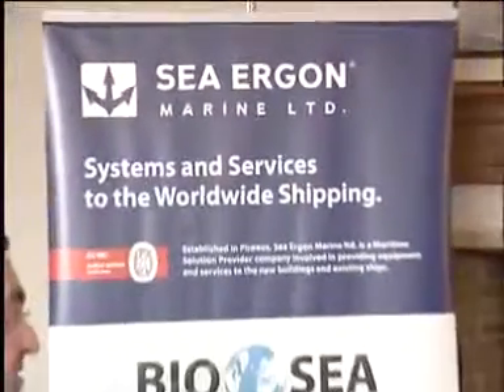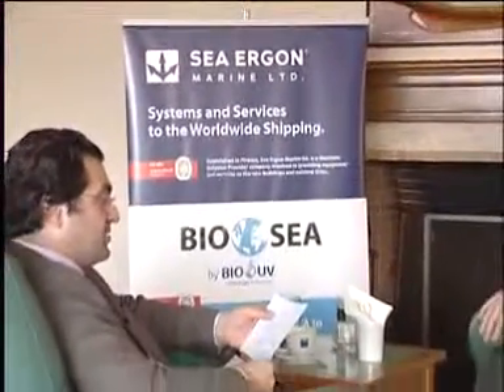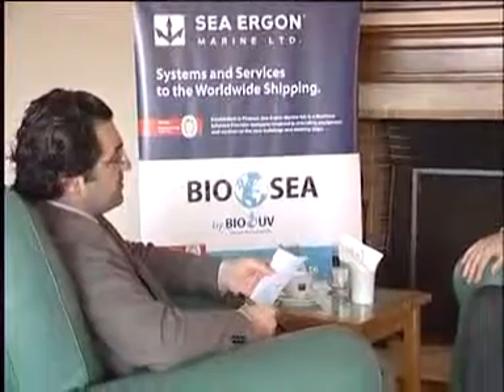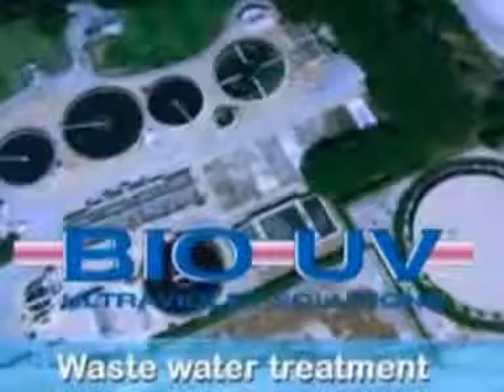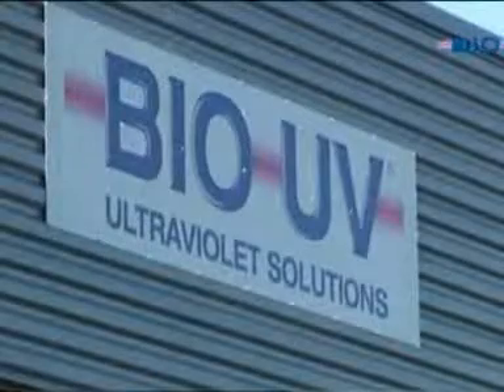Xavier Deval: Economical now the installation of ballast water management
Although there's still a small timeframe mandatory installation of wastewater treatment system for ships, the Director of the BIO UV, Xavier Deval, explains to maritimesTV that the ship owners should not expect the last minute to install.

He talks about the versatility of the system BIO SEA, of which is entirely designed and made in France, but also for the global support and network provided by his company, BIO SEA.

Talk about how important the Greek shipping market is for BIO UV, indicating an exclusive partnership with Sea Ergon Marine Ltd in Piraeus, which guarantees both growth and excellent technical support after the sale.